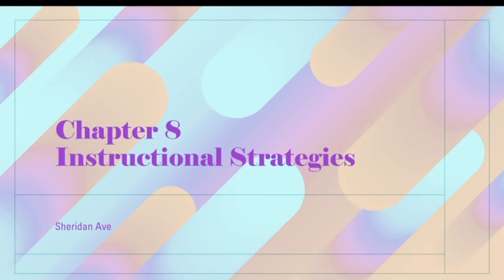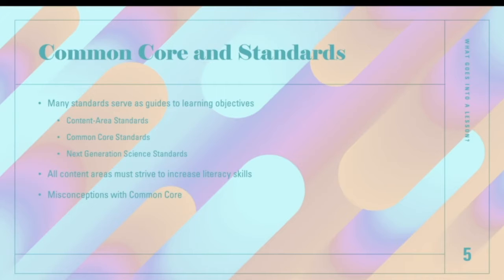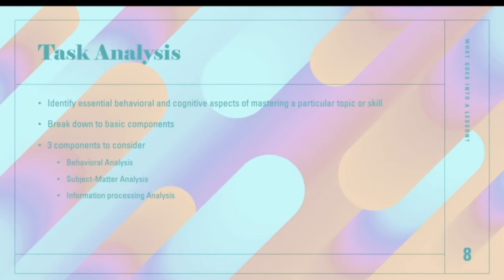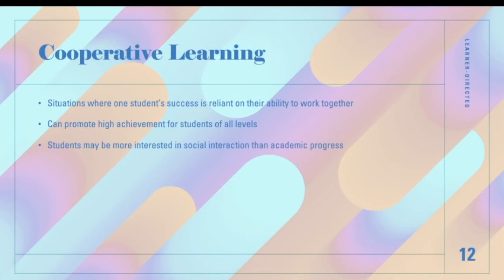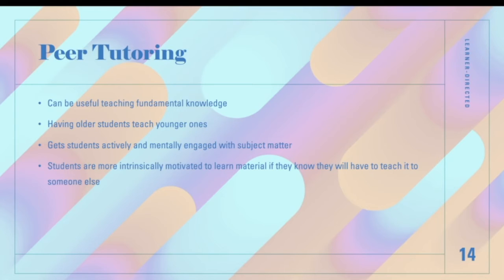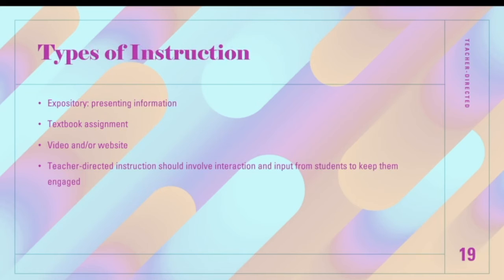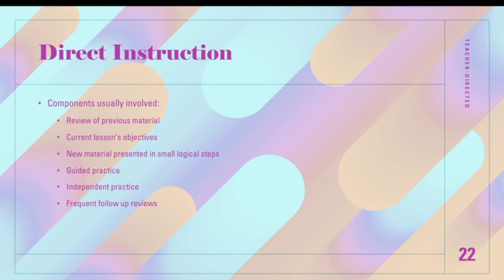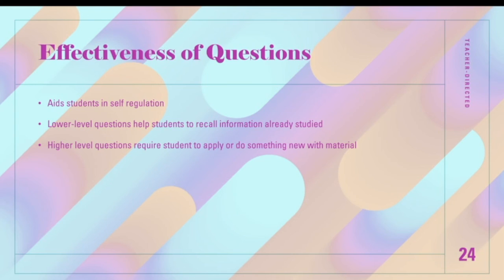Virtual Teaching - Sheridan Ave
Presentation of Chapter 8 about Instructional Strategies.